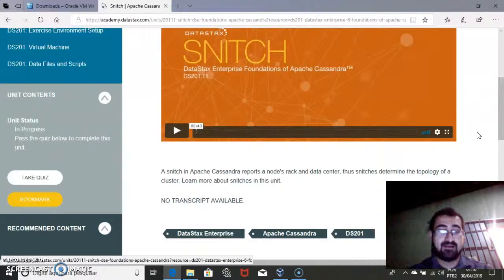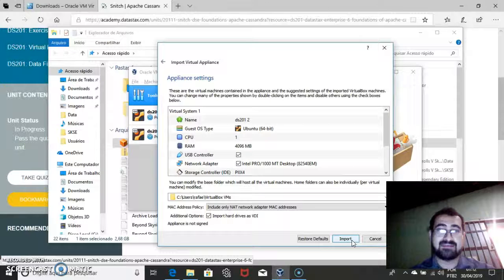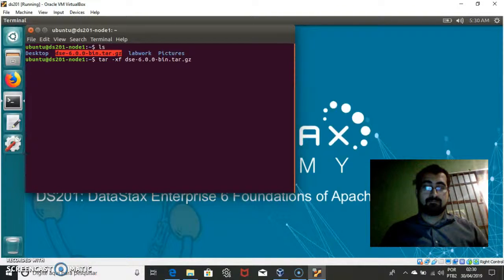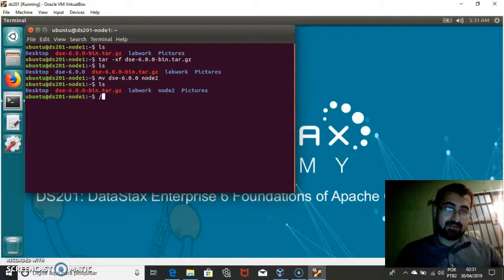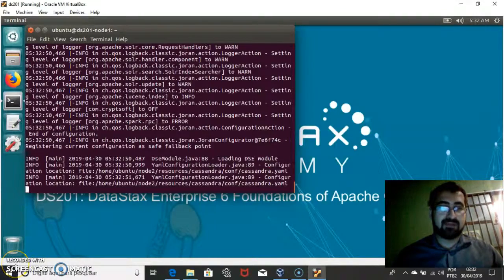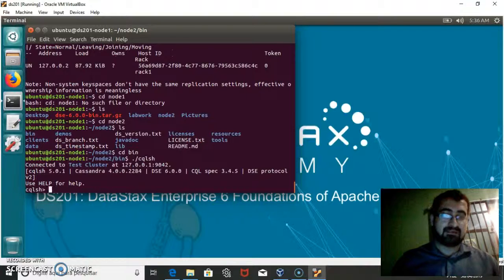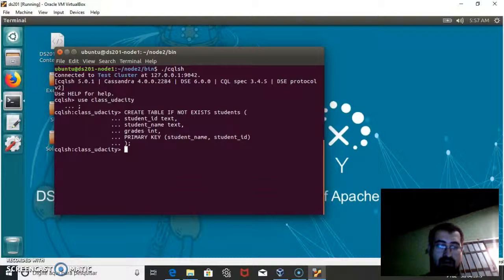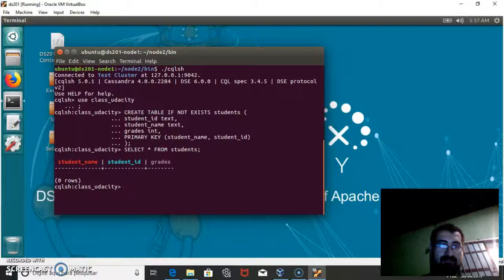Setting up Cassandra using a VM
For more content about Cassandra, DataStax provide some free courses in this address